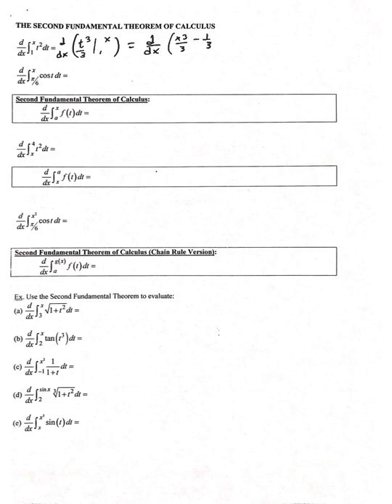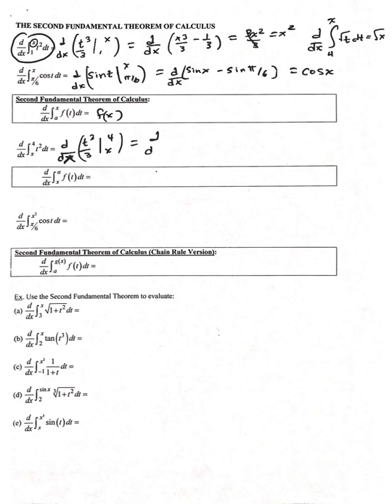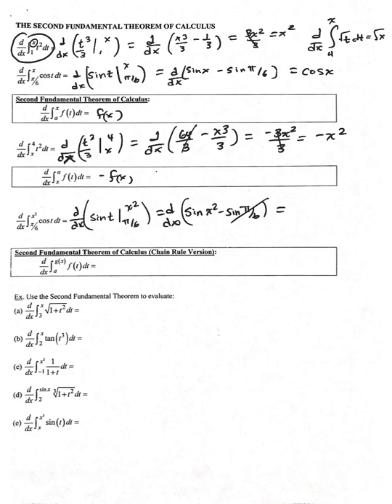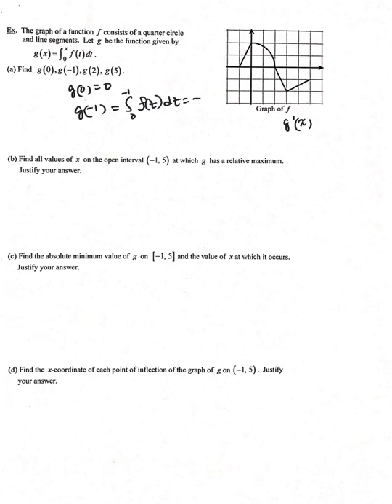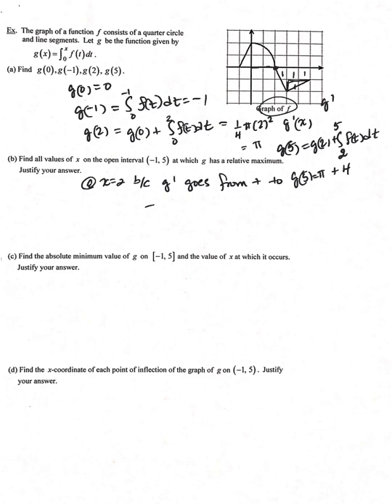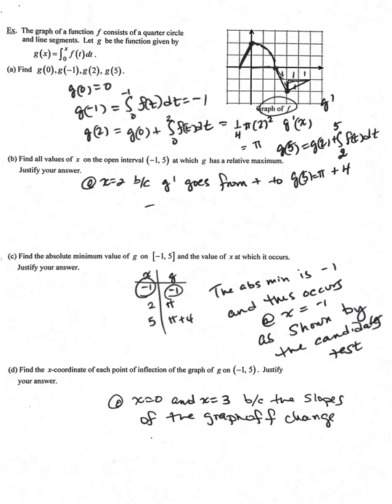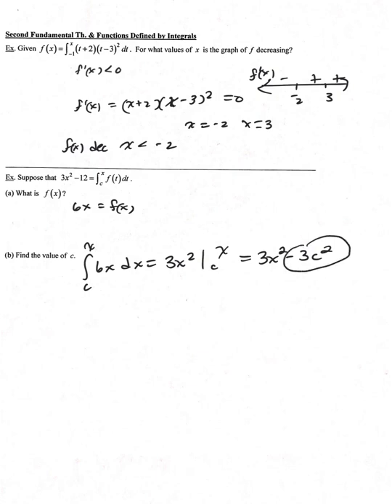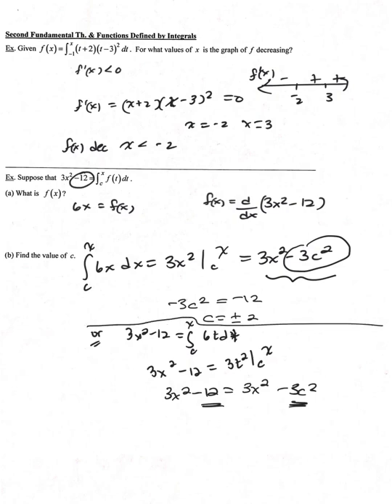AP Calc BC Unit 3 Lesson 6